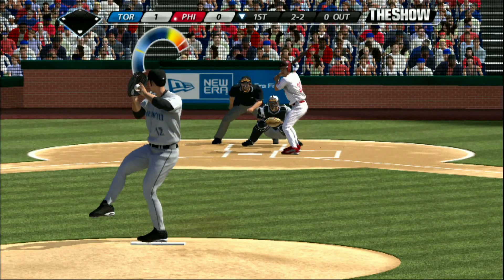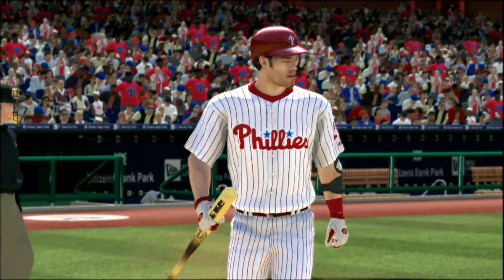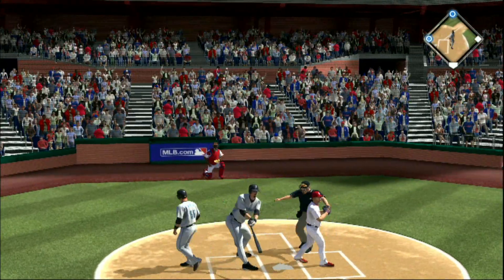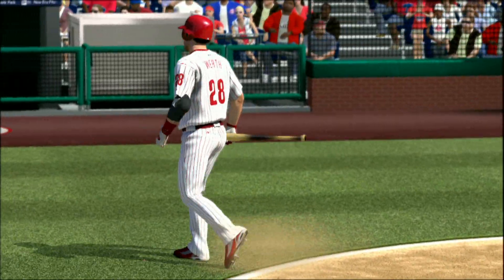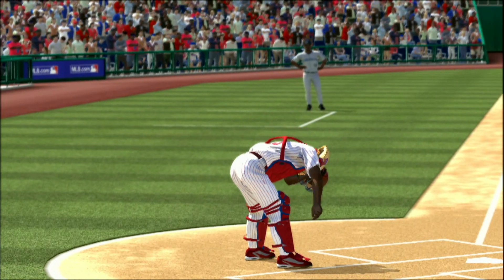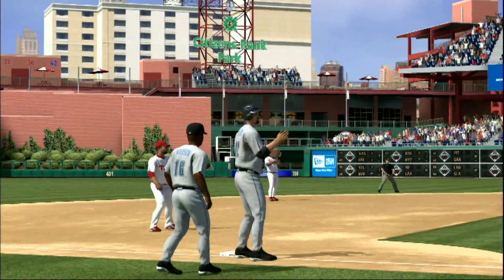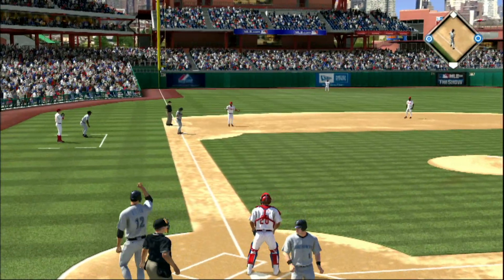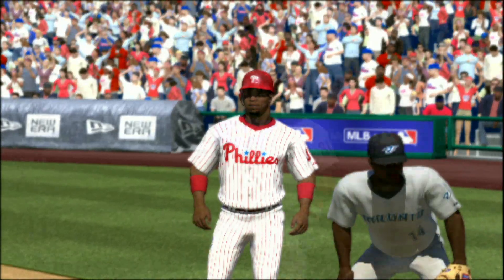MLB 08 The Show (PS3) - RTTS 2018 Season, SP, Game 10 Highlights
Pitching stats: 6.0 IP, 2 H, 0 ER, 0 BB, 7 K

Hitting stats: 3 AB, 1 H, 2 K, 1 SB

Notes: Blue Jays won 15-0.